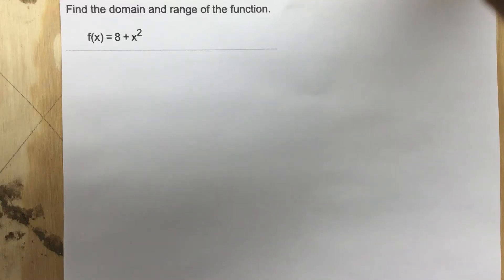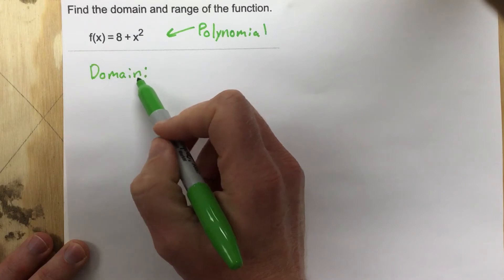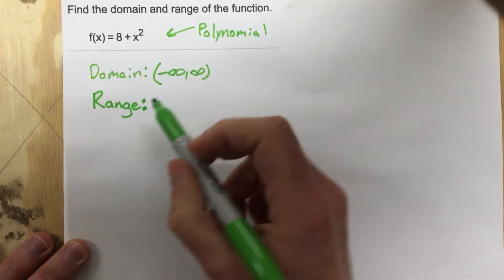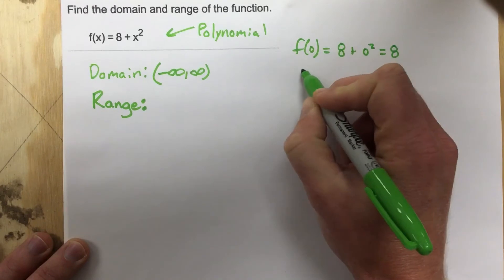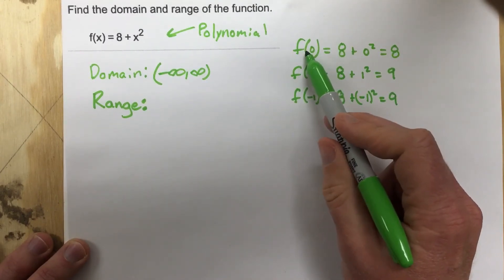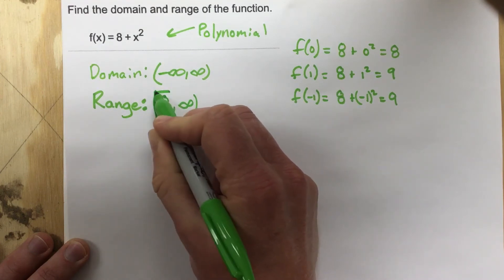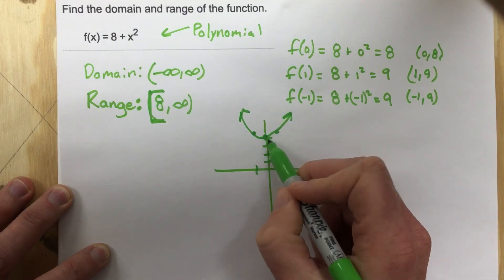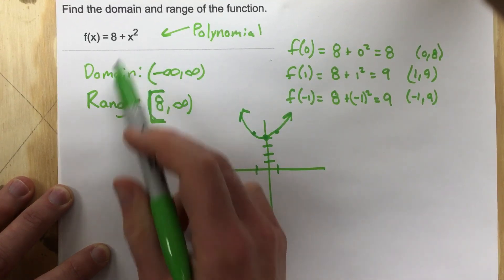1.1 - Problem #1 (Calc)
Finding Domain and Range